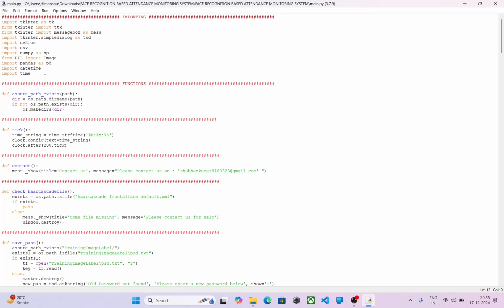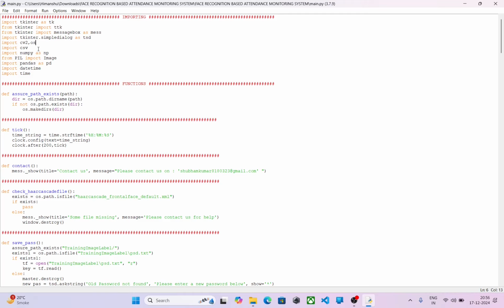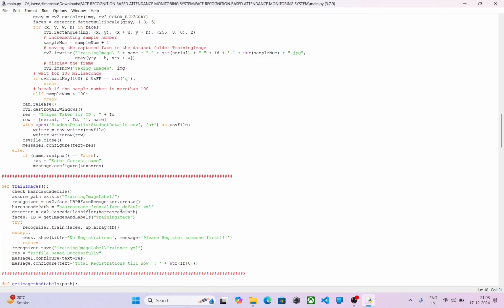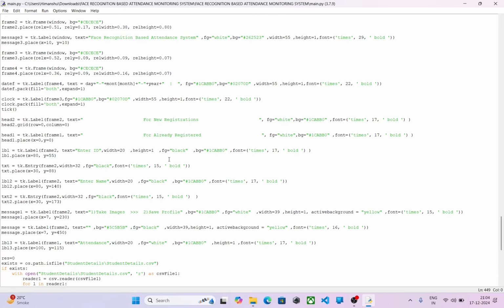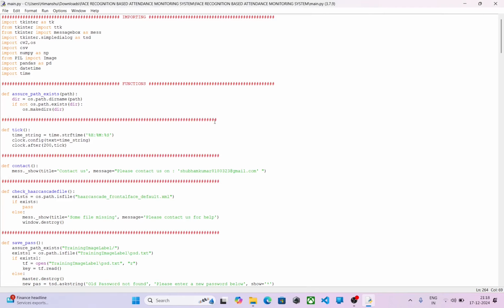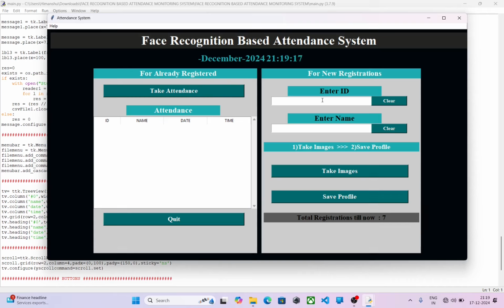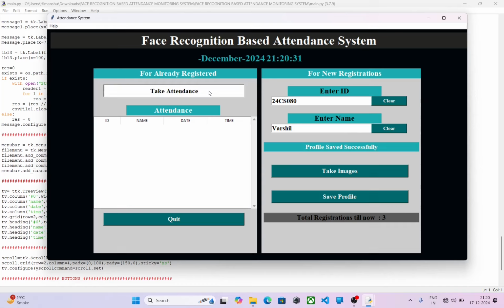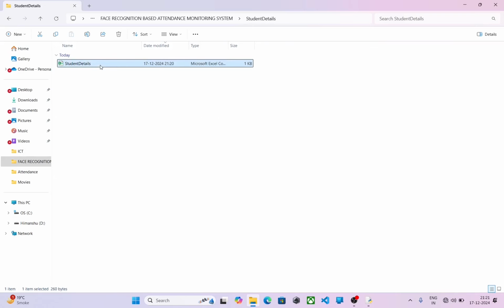Face Recognition Based Attendance System | Using Python |CSE-CSPIT CHARUSAT.....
Face Recognition project done by:

1. Manav Lakhani
2. Himanshu Varotariya
3. Varshil Patel
4. Romit Kakadiya
5. Het Patel
6. Khushali Gohel
7. Yashvi Antala

We are the students of Department of CSE - CSPIT, CHARUSAT UNIVERSITY.
 A special thanks to our BEEE faculty Dr. Jigar Sarda to motivate and encourage us throughout our project.